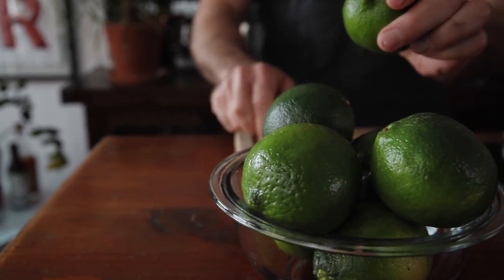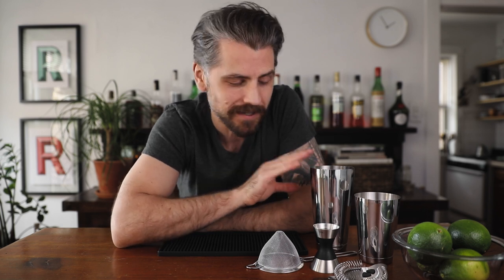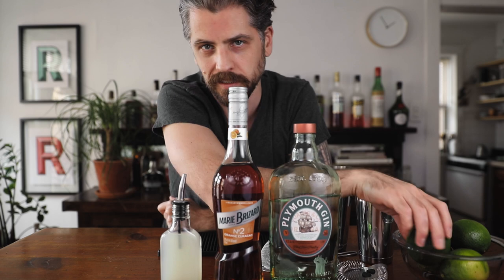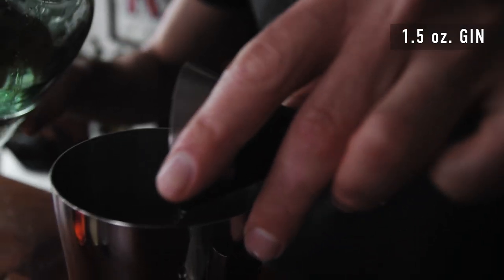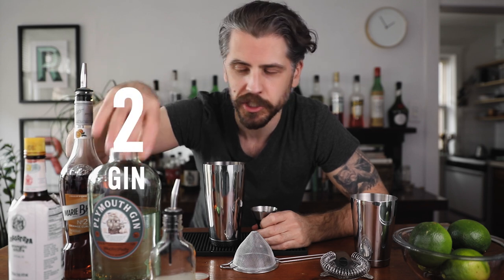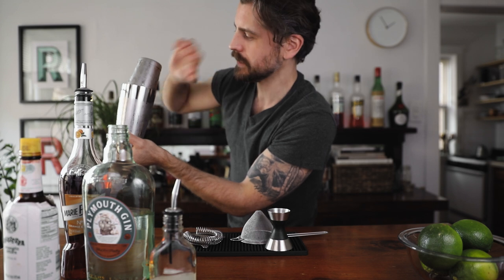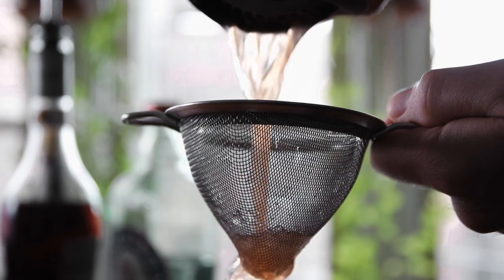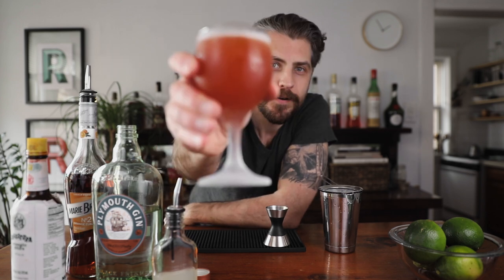Make a Pegu Club! | a GIN cocktail for warm weather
I decided to showcase the Pegu Club now because I was recently informed of the unexpected closure of the cocktail's namesake bar in NYC, the Pegu Club, a pioneering establishment in the resurgence of classic cocktails. During this COVID19 crisis, many restaurants and bars are struggling to keep their doors open, and service industry employees and owners are living in a time of uncertainty. One thing we are sure of is that the landscape definitely won't look the same once all of this is over.

If you are able to, now is the time to support your local small businesses, bar, restaurant, coffee shop, distillery, brewery, retail shops, etc, by ordering carryout, donating to their fund, or purchasing gift cards, or in any way you can.

SO. This is one for all those in the industry - if you know, you know. Cheers.

TIME STAMPS
Intro: 0:00
The Booze: 1:26
The Recipe: 1:53
Sips & Sign Off: 3:27

THE RECIPE
1.5 oz. (45 ml) Plymouth Gin
0.75 oz. (22.5 ml) Marie Brizard Orange Curaçao
0.75 oz. (22.5 ml) lime juice
2 Dashes Angostura bitters

THE TOOLS
Rubber bar mat (6"x12")
Little wine glass